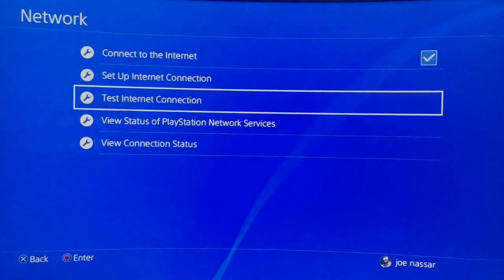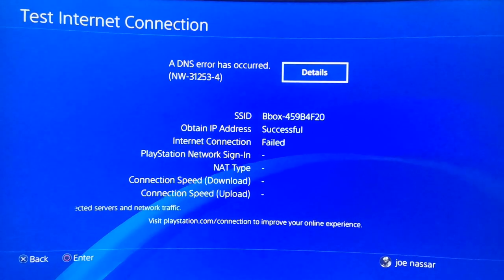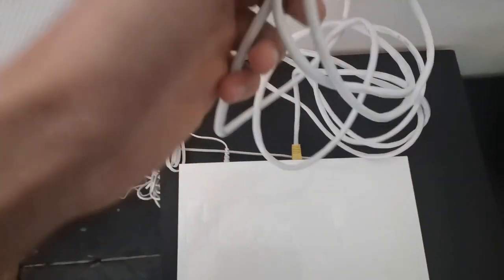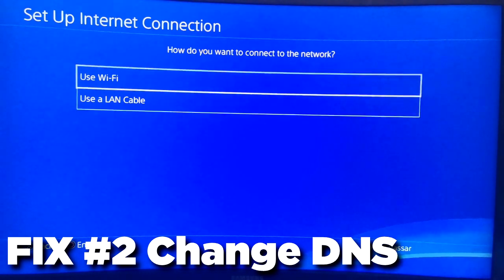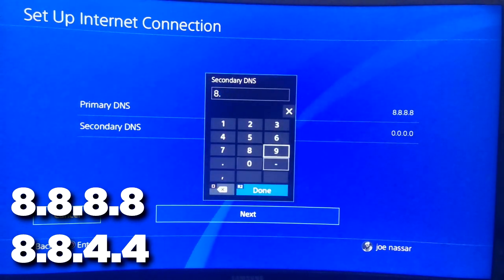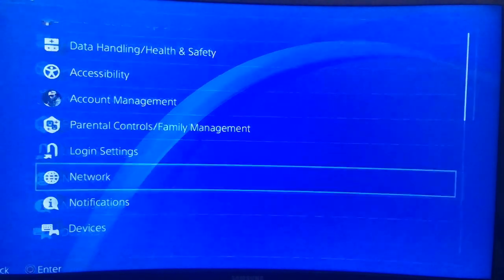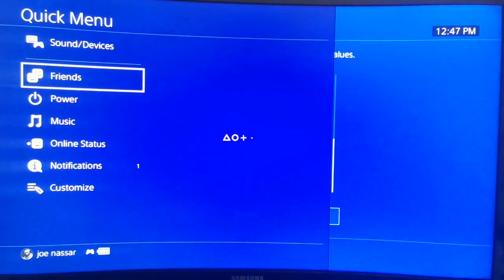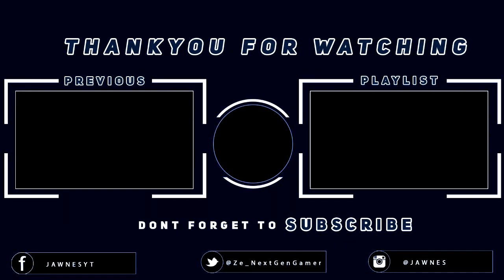✔️ FIX CANNOT CONNECT TO SERVER PS4 | DNS ERROR NW-31253-4 (NEW 2021)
What is a DNS error on PS4?
DNS stands for Domain Name System, and they are vital for mapping IP addresses to domain names. When you try to connect to the internet on a PS4 with incorrect DNS servers, you get the error messages.

DNS errors on PS4 could also arise when your network changes and the system attempts to map your old configuration to the new networking settings.

DNS CODES :
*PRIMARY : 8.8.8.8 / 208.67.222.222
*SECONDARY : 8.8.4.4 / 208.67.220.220